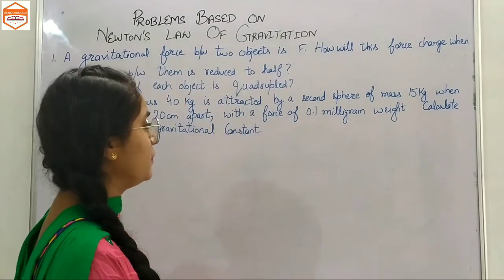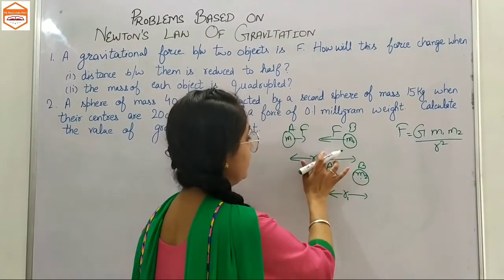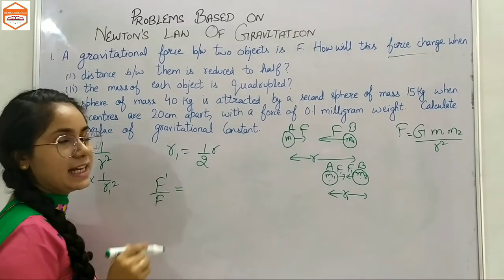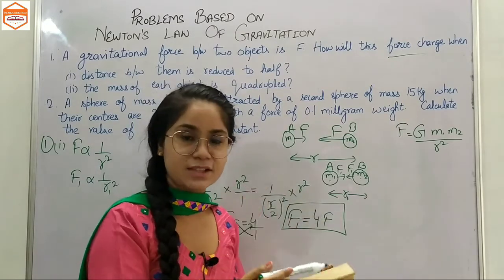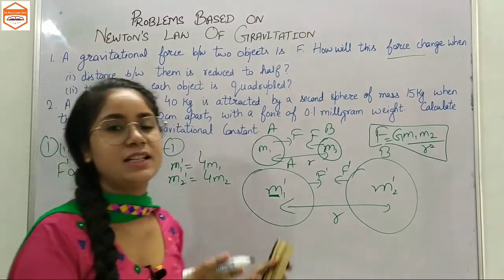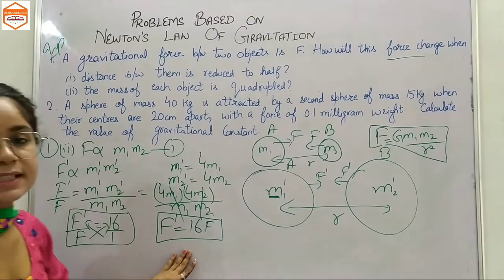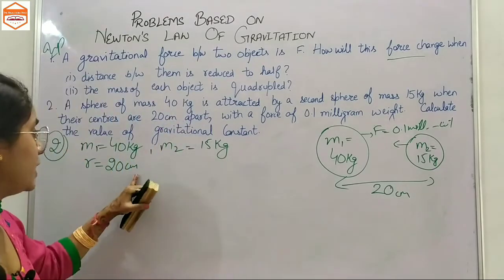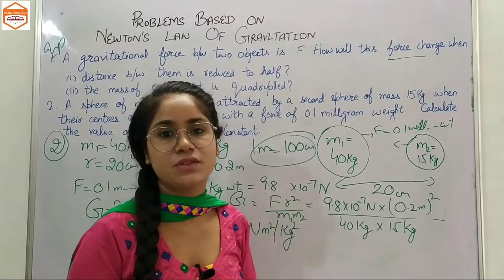(Part 1) Important Problems based on Newton's law of Gravitation |The Enlightened Room Devinder Kaur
In this video, you all will get the complete clarification of important problems that are based on Newton's law of Gravitation. This video covers first part of this topic.